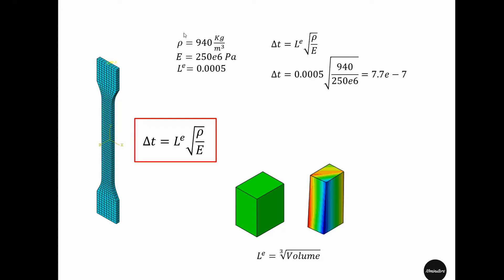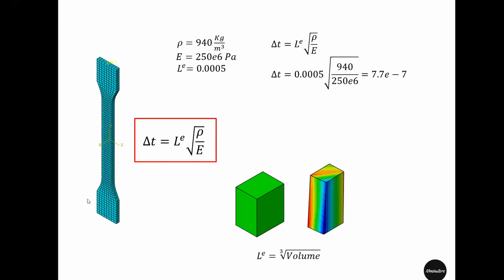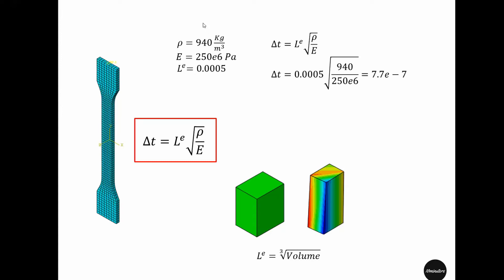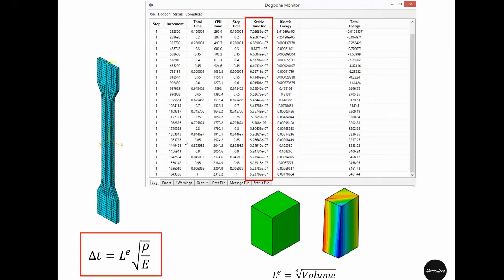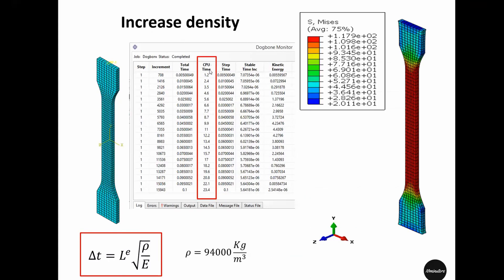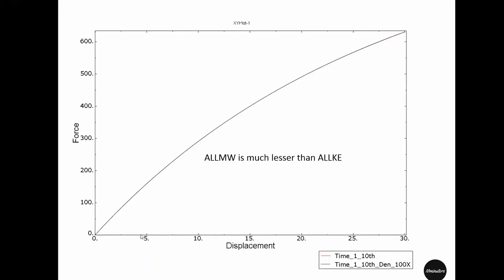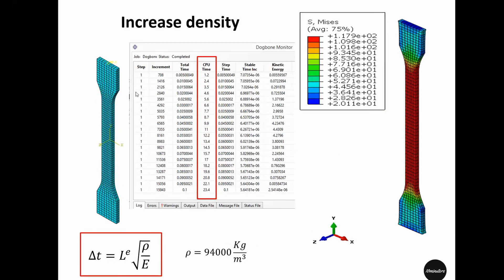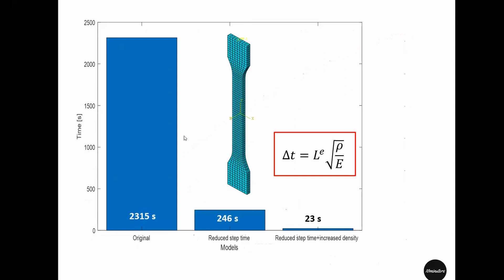Density Scaling in ABAQUS (for faster explicit simulation)